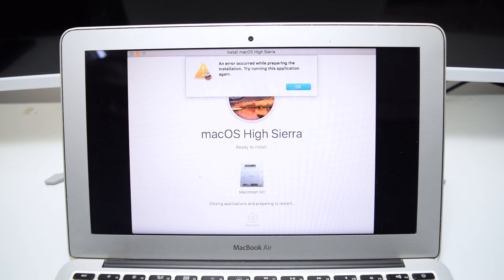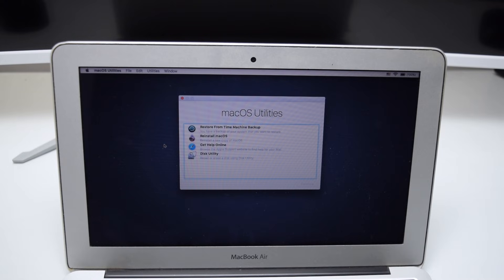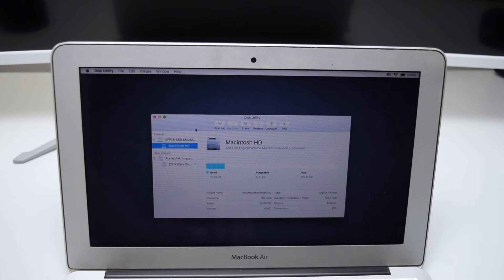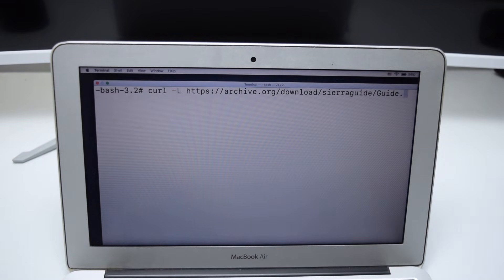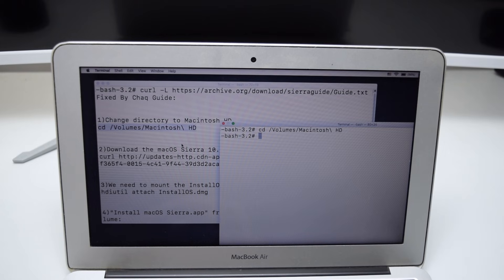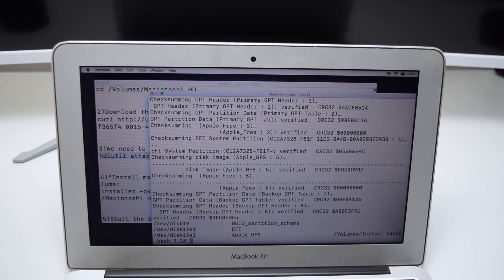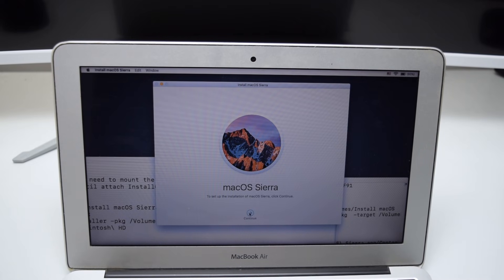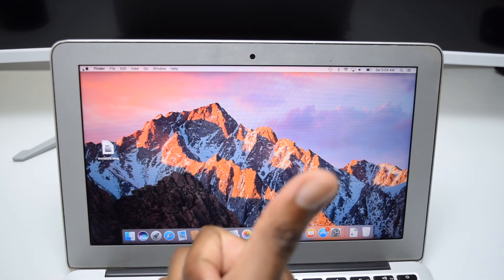How To Fix An Error Occurred While Preparing The Installation! MacOS Sierra Recovery Error!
Here's a step-by-step tutorial on how to fix the error "An Error occurred while Preparing the installation" in macOS Sierra Recovery menu.
Ad Try the Best Data Recovery Tool to Recover All Your Lost Files

Commands:
-Update date and time👉 ntpdate -u time.apple.com
-Fetch instructions👉 curl -L https://